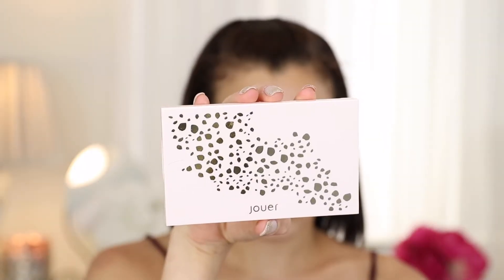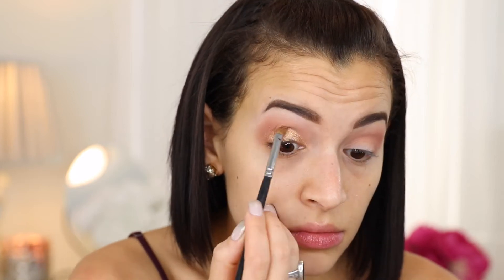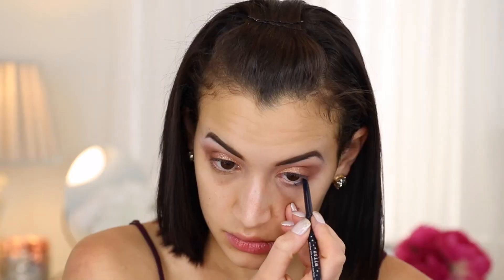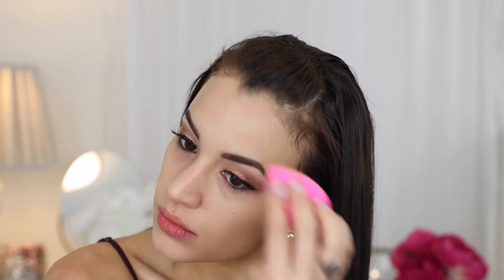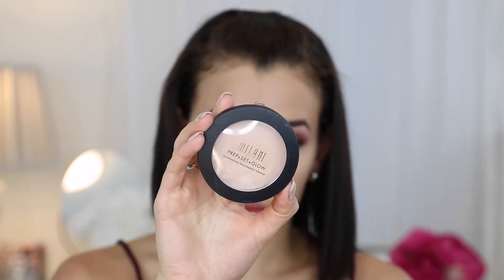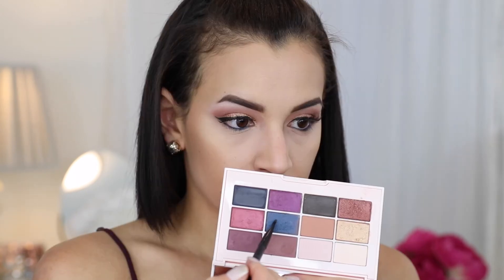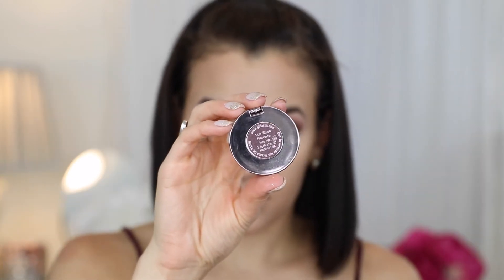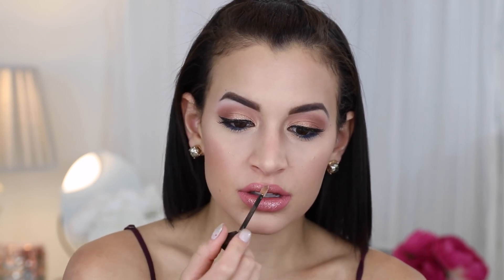Jouer Springtime in Paris Tutorial | Rose Gold Collection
The new Jouer Rose Gold Collection is now available and linked below!